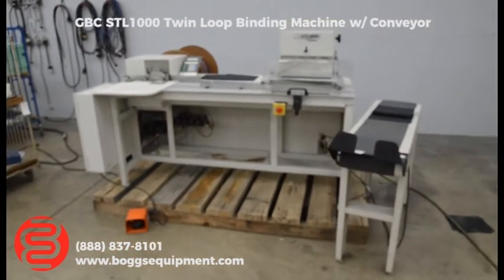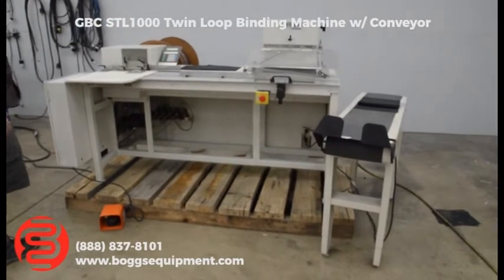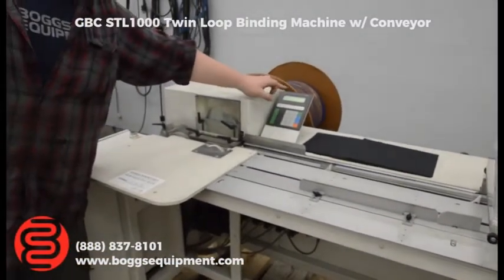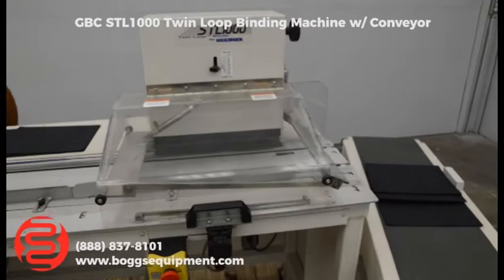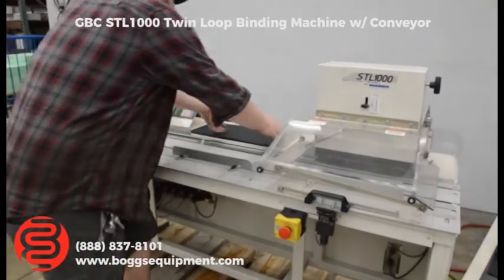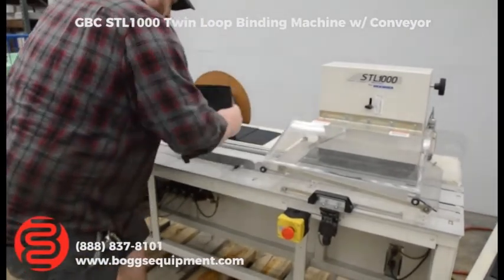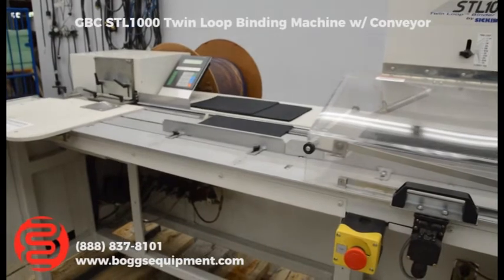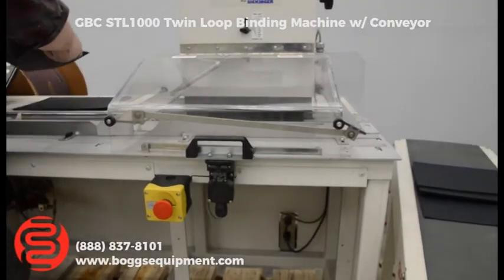GBC STL1000 Twin Loop Binding Machine w/ Conveyor